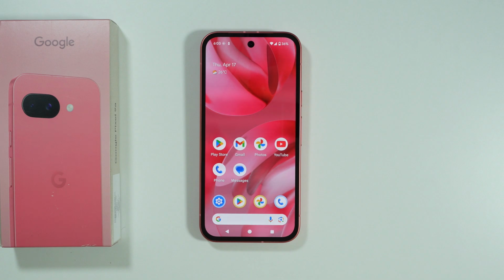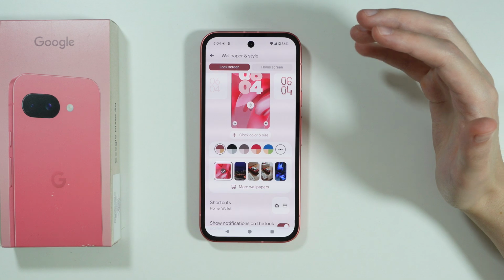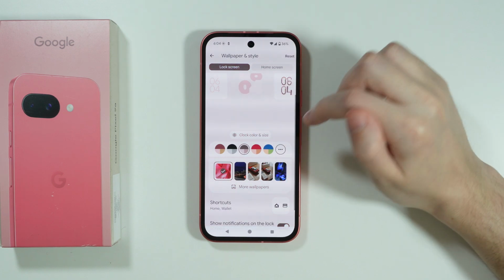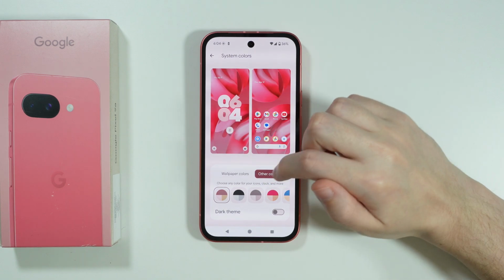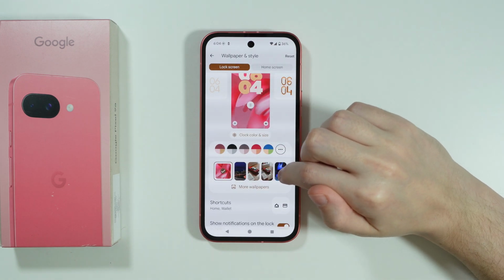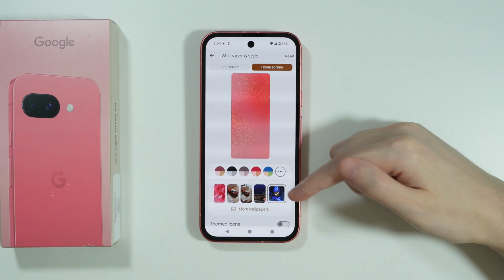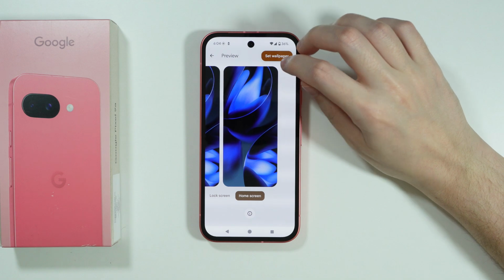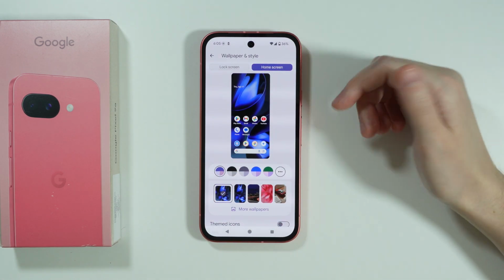Google Pixel 9a: How to Change System Colors (Menu Colors) - Change Interface Colors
Want to personalize your Google Pixel 9a's interface? This tutorial shows you how to change system colors (menu colors) to match your style. Learn where to find the color customization settings and how to apply different theme options across your device's interface. We'll walk you through adjusting accent colors, icon shapes, and overall system appearance for a completely customized look. Watch now to transform your Pixel 9a's menus and give your phone a fresh, personalized feel!